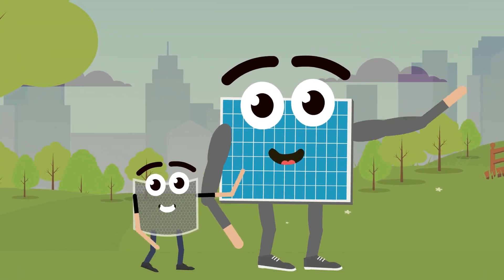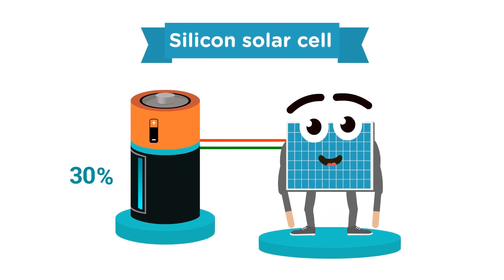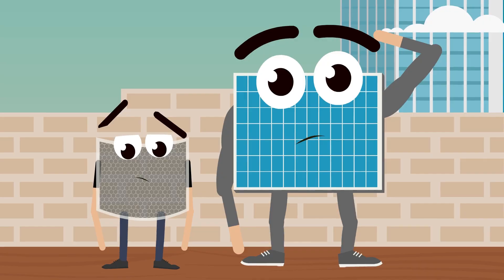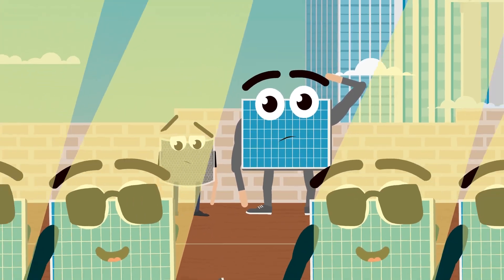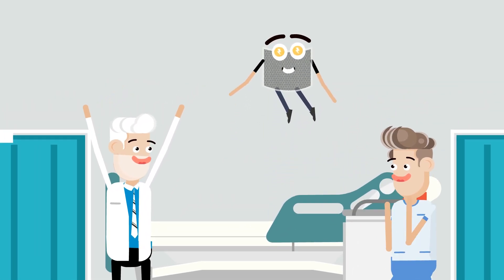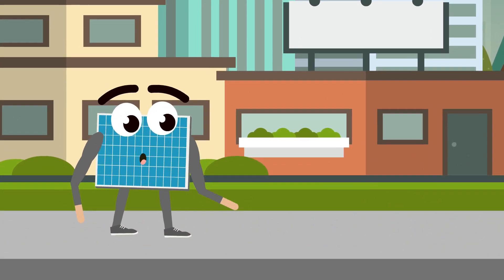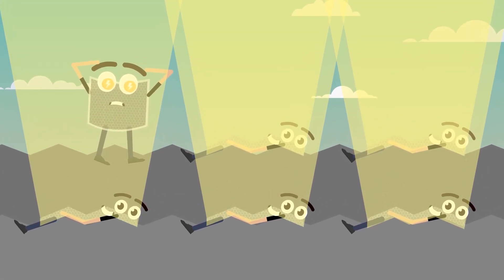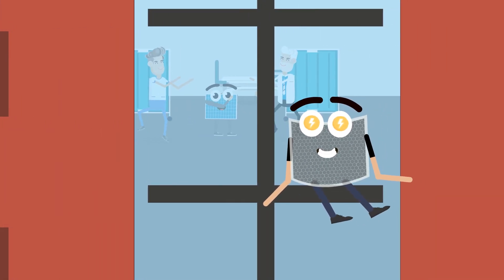Organic Solar Cells are Flexing their Efficiency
For more details please join us at thefairjournal.com and read the full article